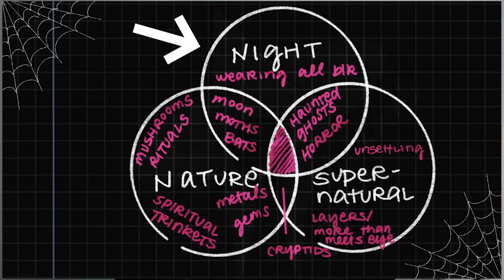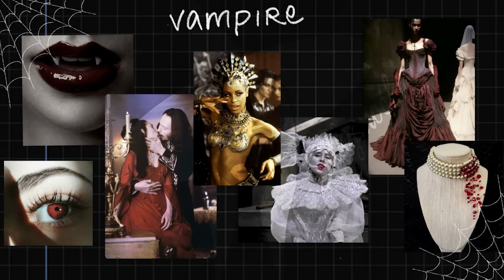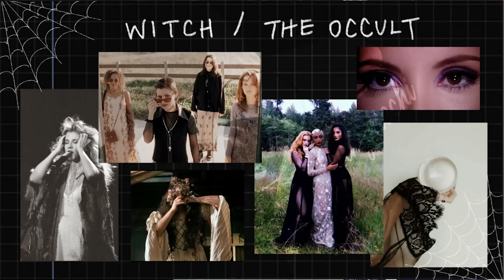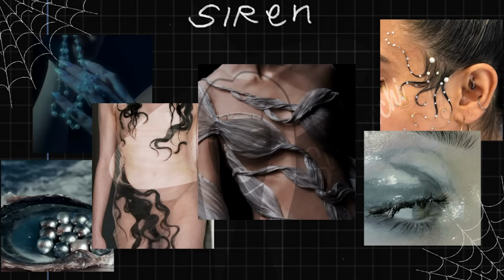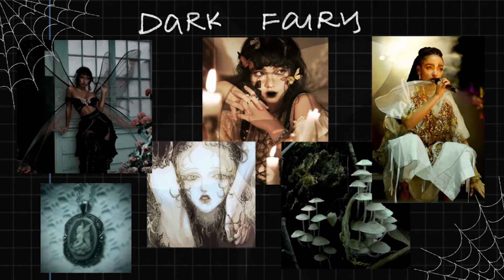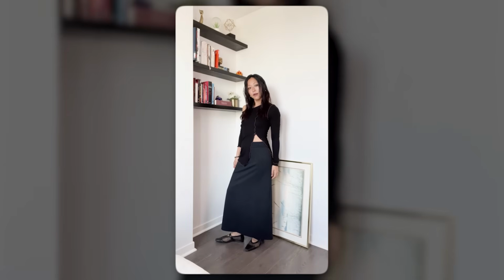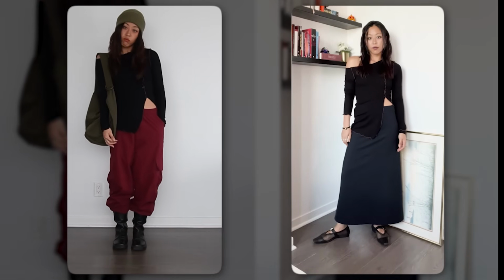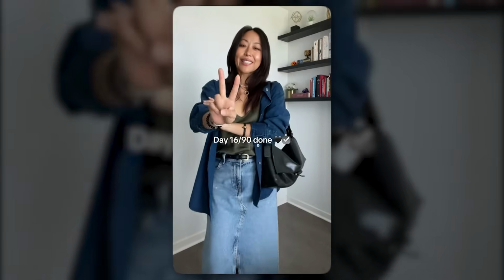Adding a DARK FLAVOUR to my summer style.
Thank you  @silkymochi  for creating such a fun system 🖤

Time Stamp:

00:00 Intro
02:17 Overview & my takes
12:00 Ranking the Muses in terms of relatability
13:28 Elements: Hair, Makeup & Accessories
18:20 Possible celeb inspirations
19:51 Styling ideas